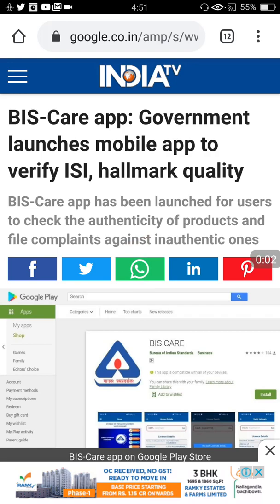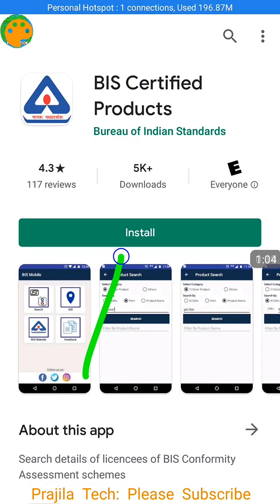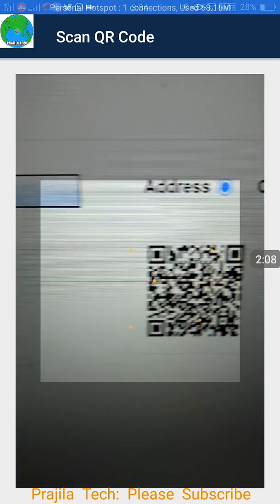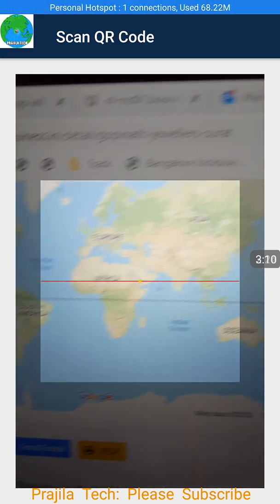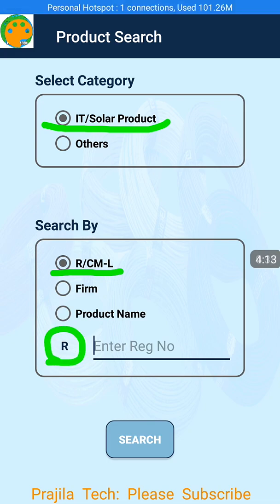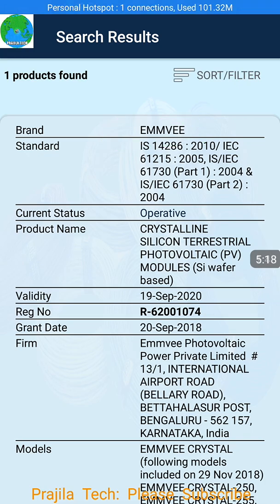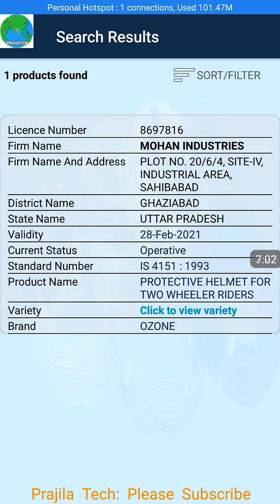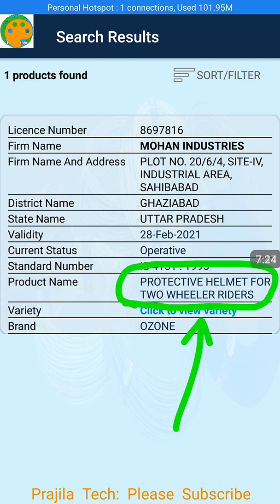Gold Purity Check | Hallmark check | ISI Mark Check | BIS QR Code Verification Using BIS App 2020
Step by step on how to verify hallmark QR code of gold jeweler, how to verify ISI mark with ISI code to know fake or registered product. These things are shown with live examples.
BIS-care app usage is explained here: download, usage and product verification with live market product examples. Examples Cover QR code, BIS hallmark, ISI product number verification